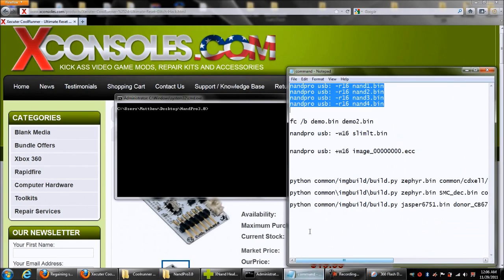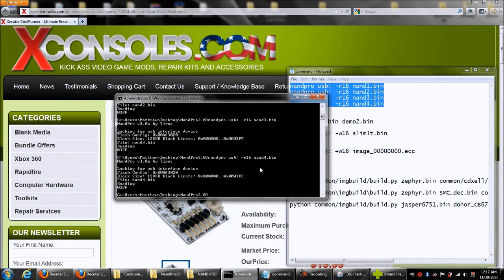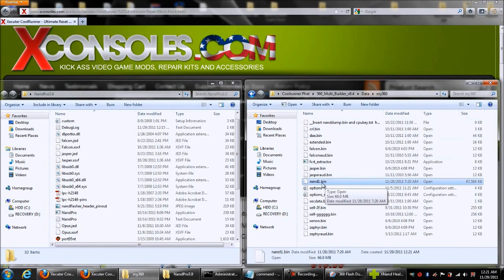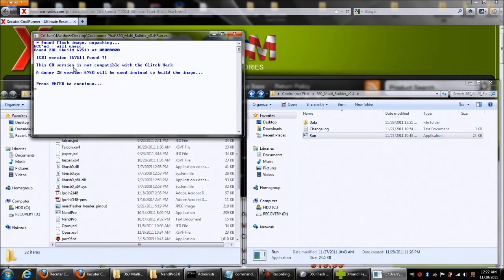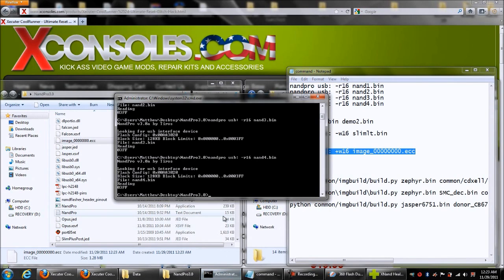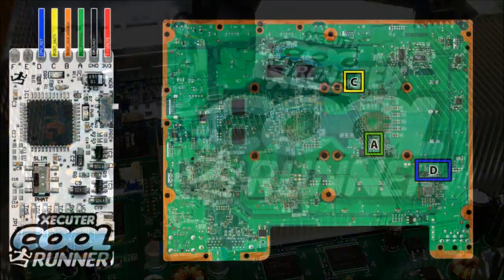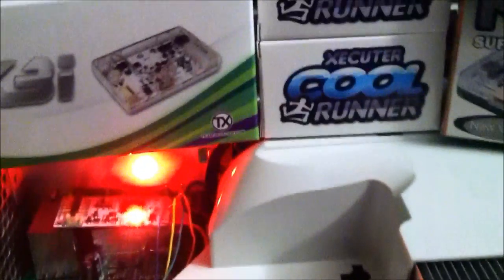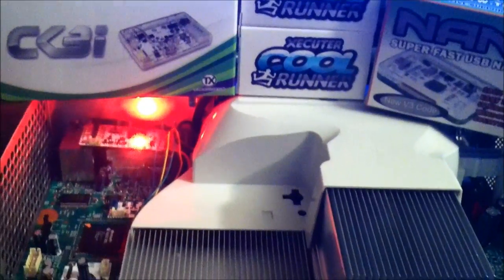Xbox 360 Phat Team Xecuter Coolrunner Install Guide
In this video I install the TX Coolrunner into an Xbox 360 Phat. Look for my videos on setting up ggBuild, Programing the Coolrunner, and updating the NAND-X.